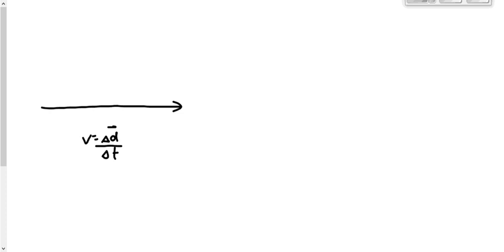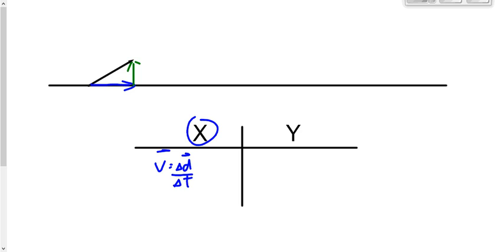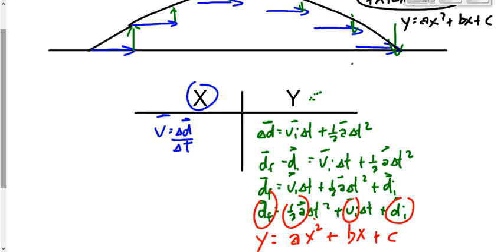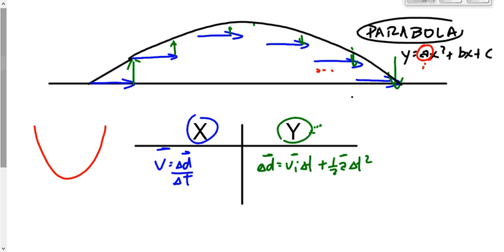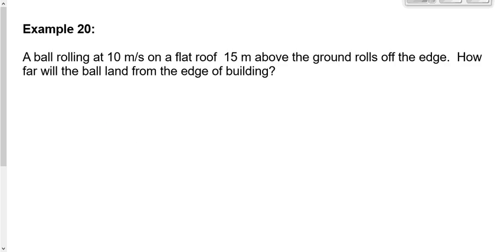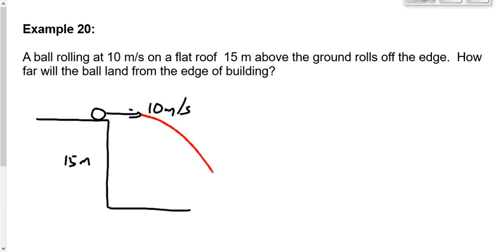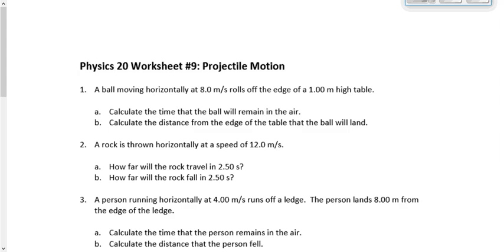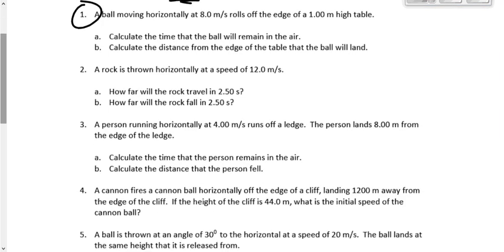(P2020F) Topic 19- Projectile Motion (1)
Introduction to horizontally launched projectile motion.